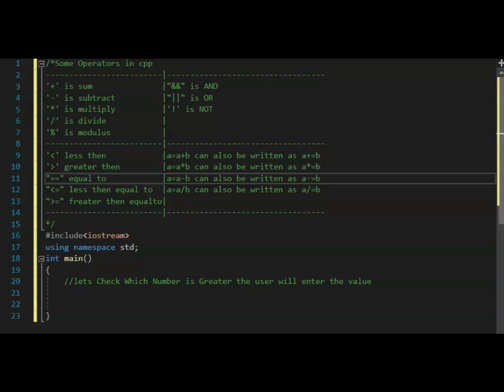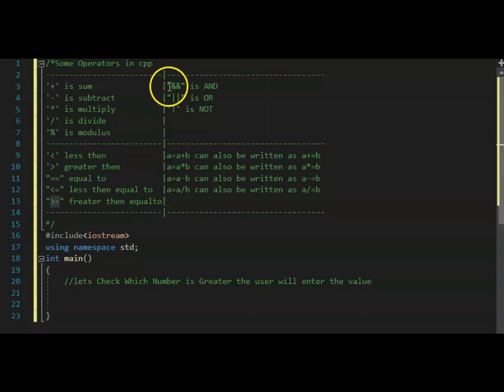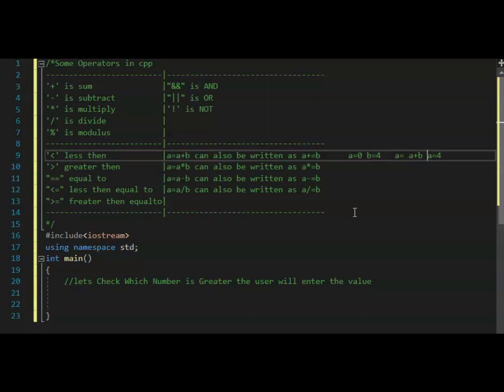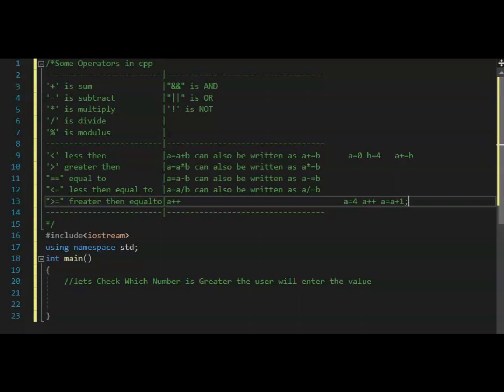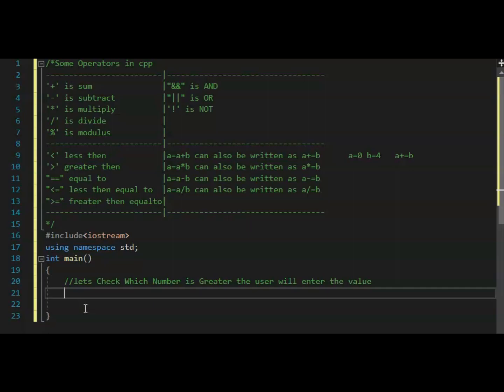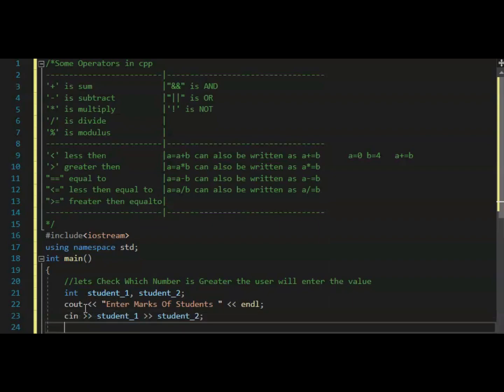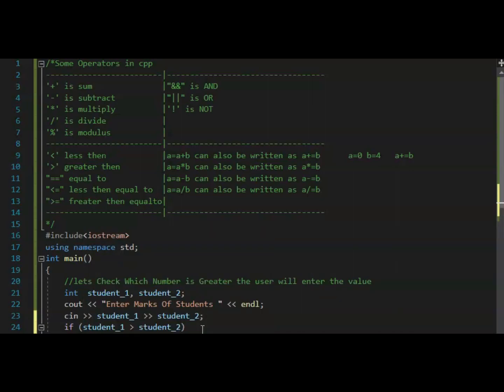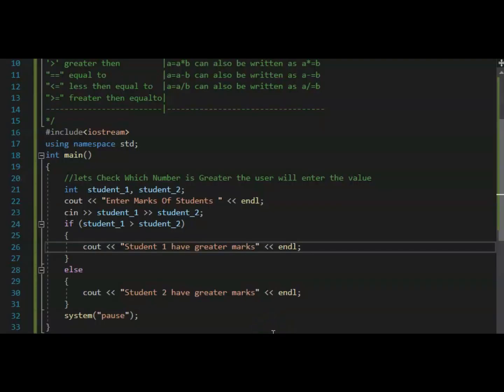Operators And If Else Statement | C++ Control statement | Fuzy Academy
ID: fuzy18_blutick_
To get cpp file